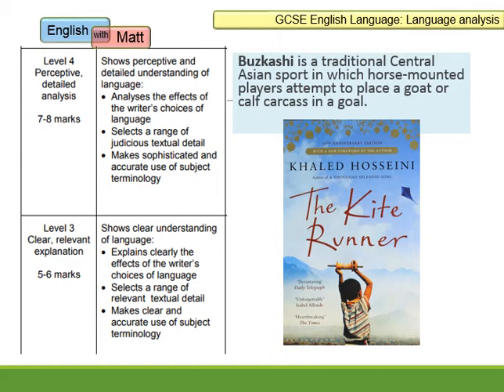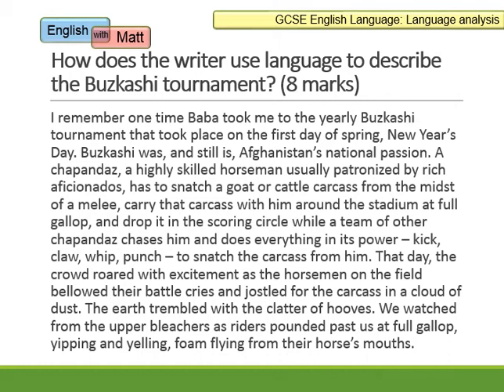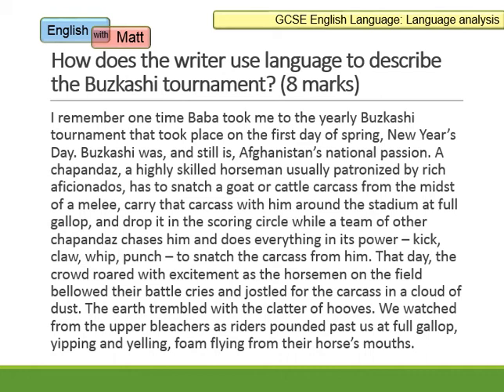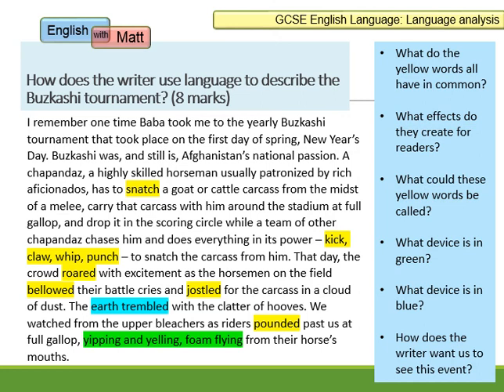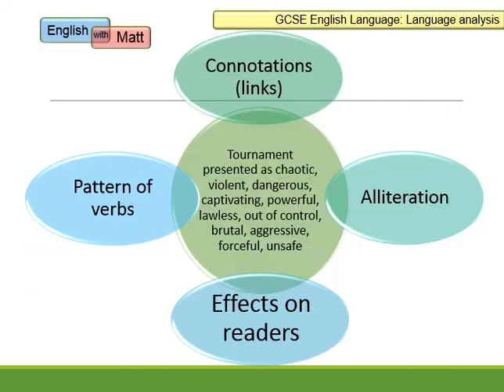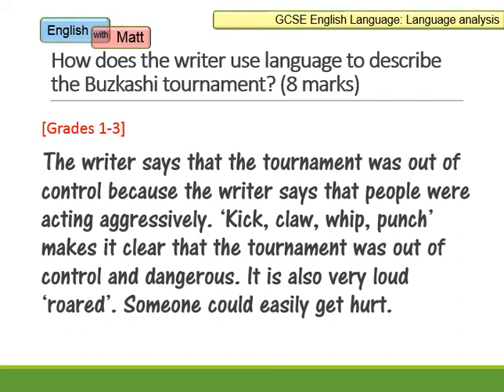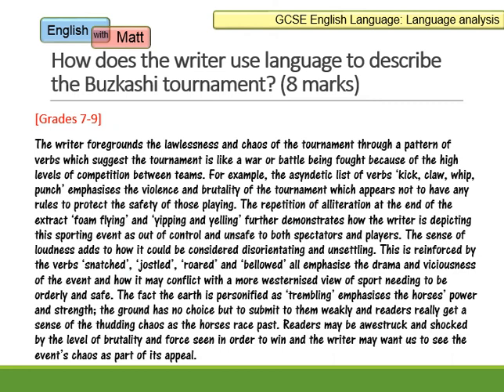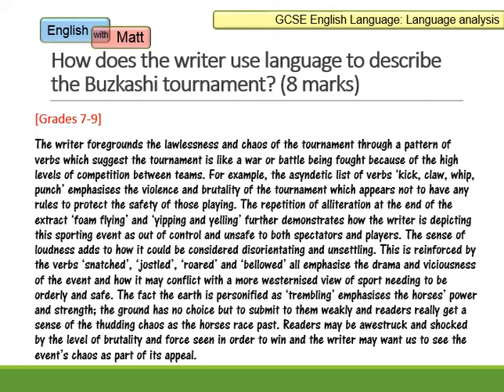40. GCSE English language analysis (using The Kite Runner)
Video to help with approaching and answering the AQA language analysis task. Remember: quotes, terms, effects.